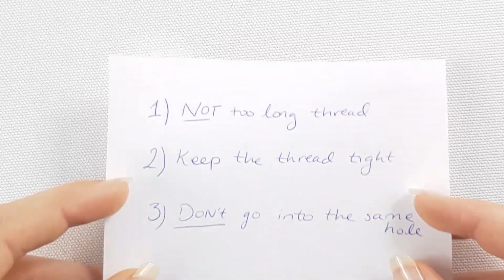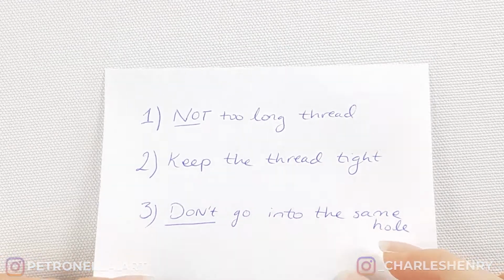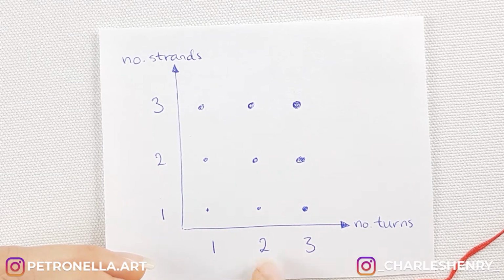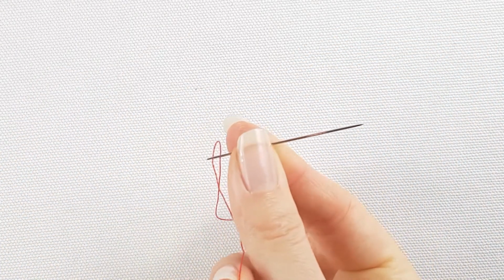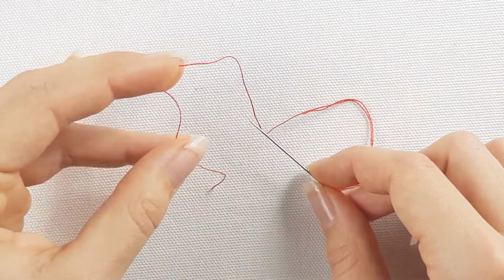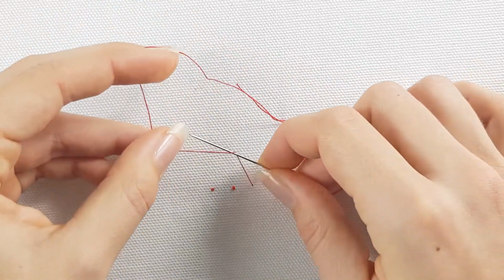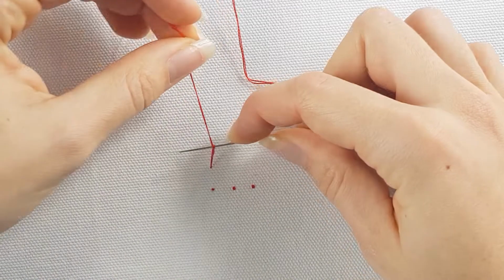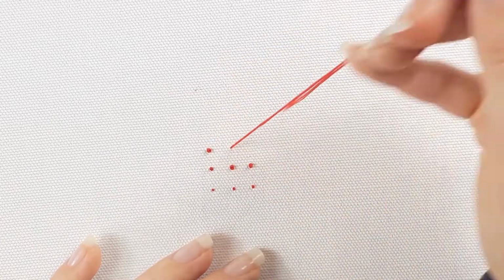This Exercise Will make You MASTER the FRENCH KNOT in No Time!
The French knot is one of the basic hand embroidery techniques that causes the most question marks... How to effectively embroider a French knot?!

We have developed this easy and super effective exercise to help you get a better grasp on how to make a smooth knot. If you follow all the steps you will know how you can create more texture and variation while still using the same technique.

This is the exercise that also laid the foundation for Charles intricate French knot designs - so what are you waiting for?

- Material we use -
Wooden Hoops
Embroidery Stand
Carbon Paper
Water Soluble Pen
Iron on Pen
Solvy Paper
Magic Paper
Pen to use with carbon paper